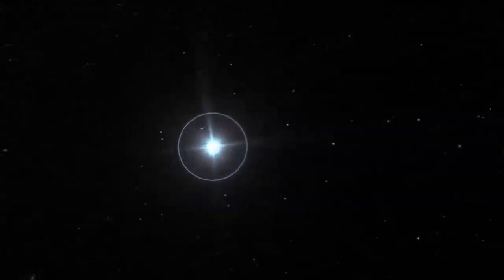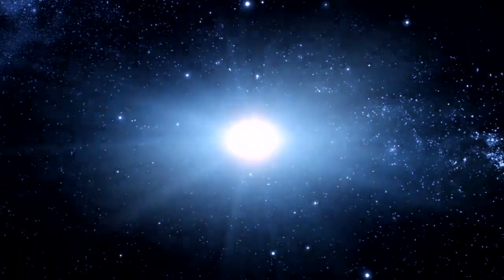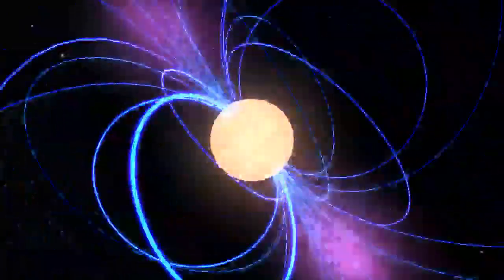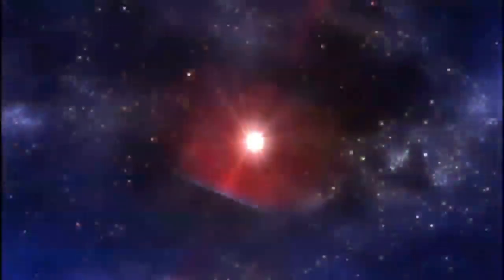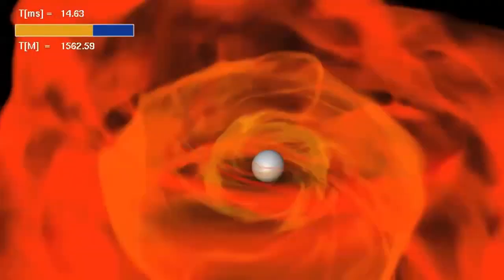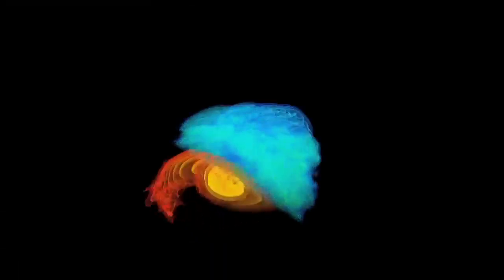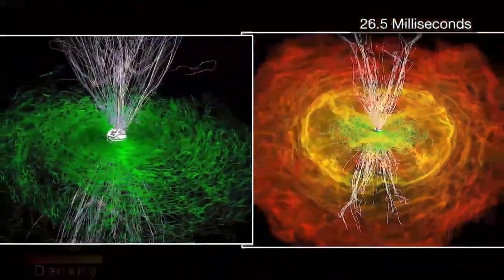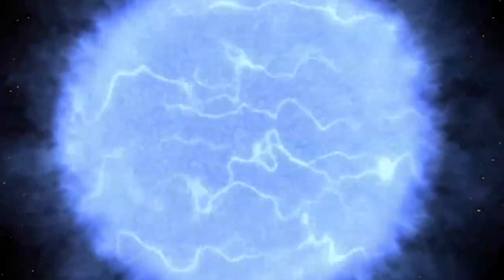Colliding Neutron Stars Create Black Hole and Gamma ray Burst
Equipped with cutting-edge supercomputer models, scientists have made a groundbreaking discovery regarding the formation of energetic jets required for gamma-ray bursts during the collision of neutron stars. Previous simulations had demonstrated that such mergers could give rise to black holes, while others showed that the high-speed particle jets necessary for generating a gamma-ray burst could persist within the chaotic aftermath of a recent merger.

In a significant advancement, the latest simulations elucidate the intermediate stage of this phenomenon, specifically how the magnetic field of merging stars self-organizes into outwardly directed components capable of forming a jet. Employing the powerful Damiana supercomputer at Germany's Max Planck Institute for Gravitational Physics, scientists dedicated six weeks to unraveling the intricate details of a process that unfolds in an astonishingly swift timeframe of just 35 thousandths of a second—less than the blink of an eye.